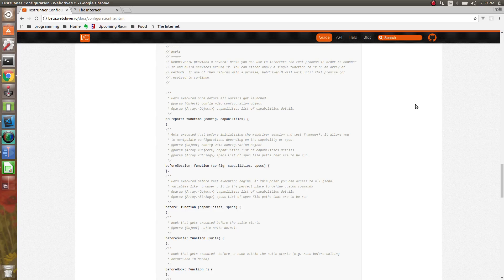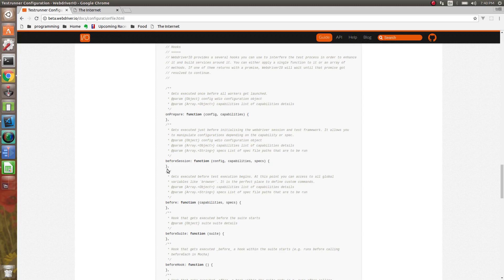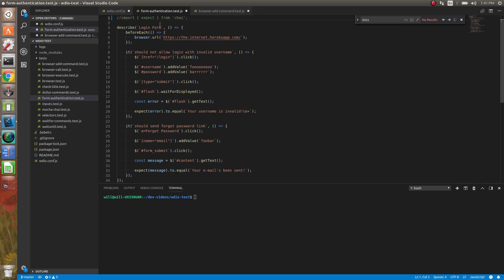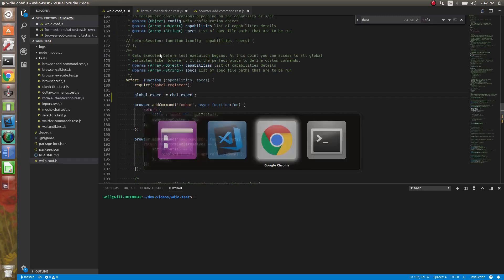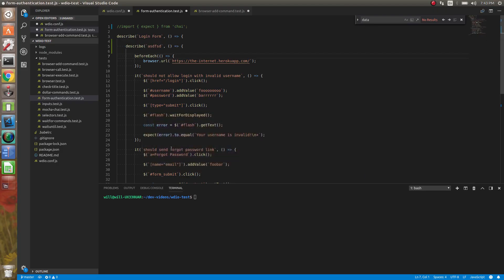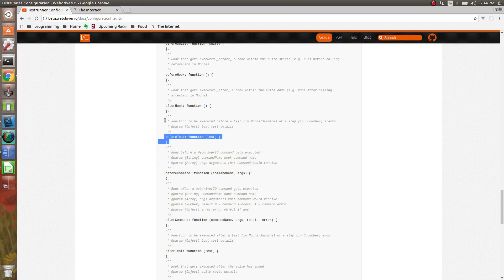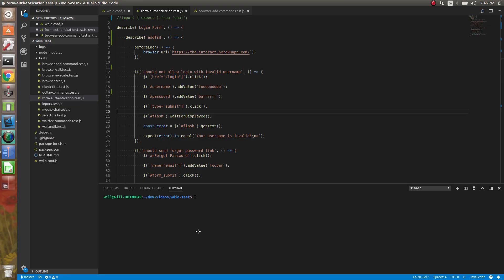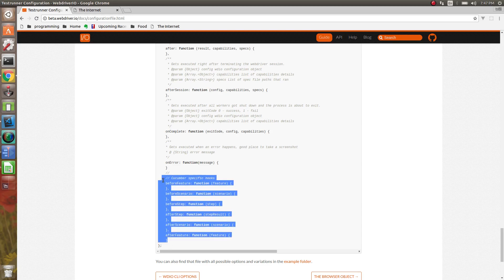20 Configuration file part 2 - Hooks - WebdriverIO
In part 2 of the configuration file we go over the different hooks that WebdriverIO provides that allow us to interfere before, during and after tests are ran.